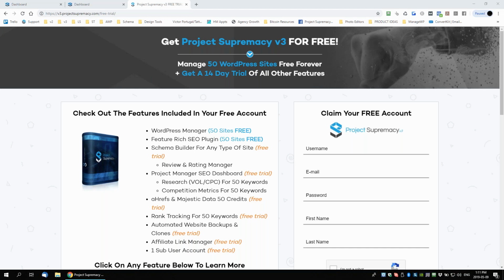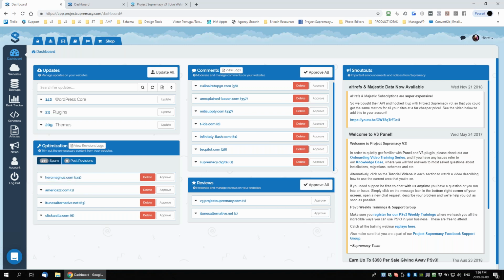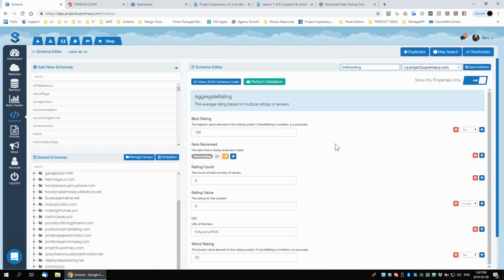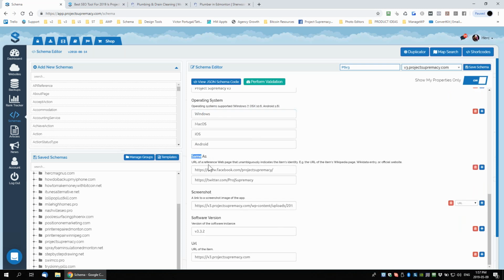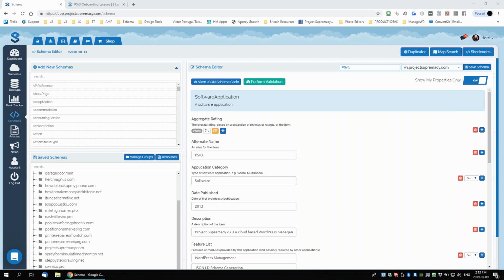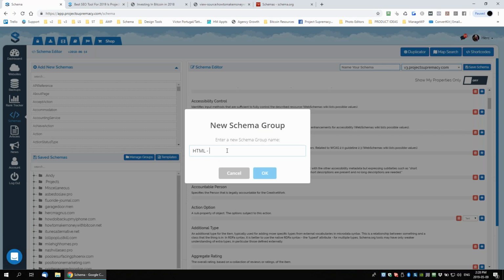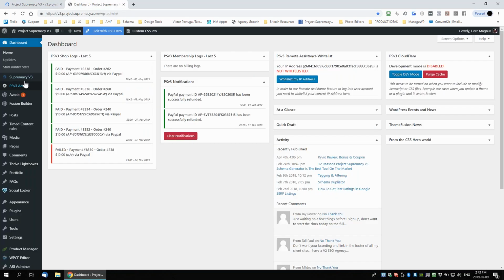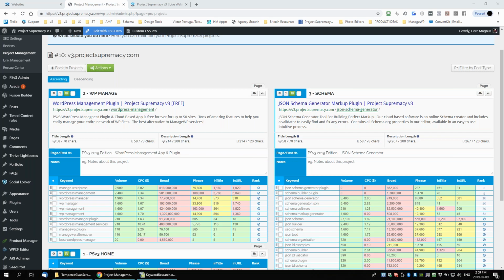PSv3 Training Webinars | 2019 05 09